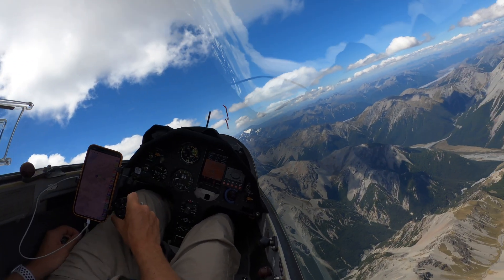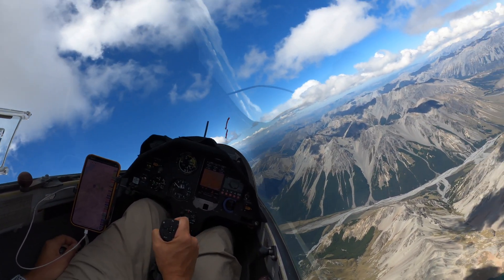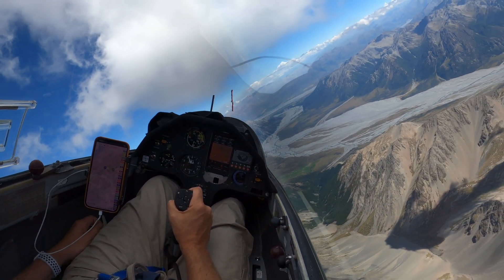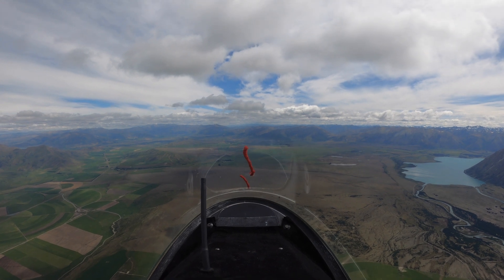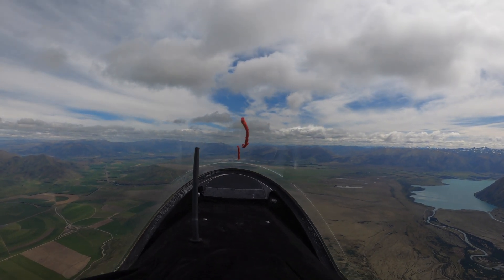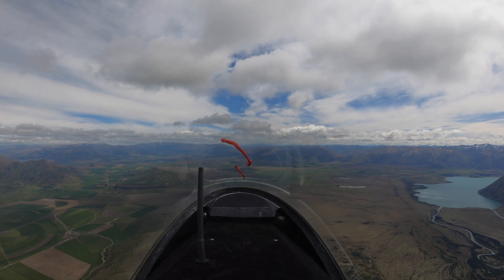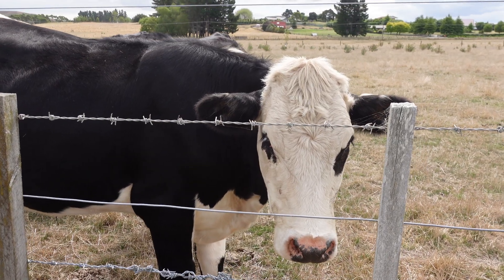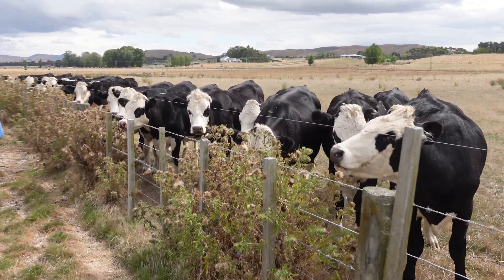Two Yaw Strings? That's Crazy!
Inspiring information about dual yaw strings...

00:00 Introduction
02:05 Cows